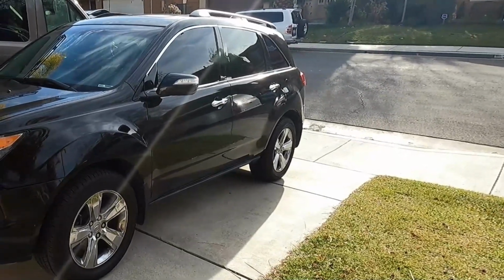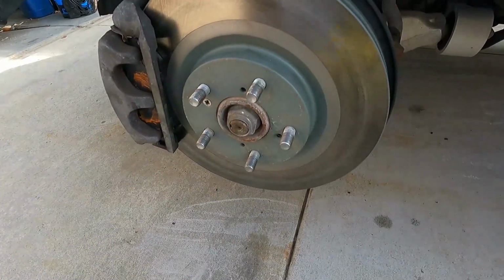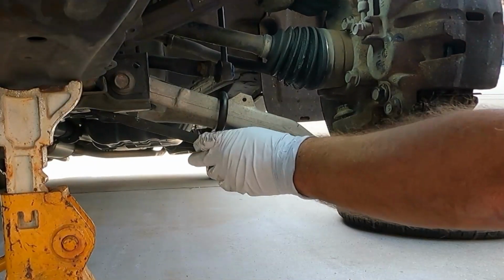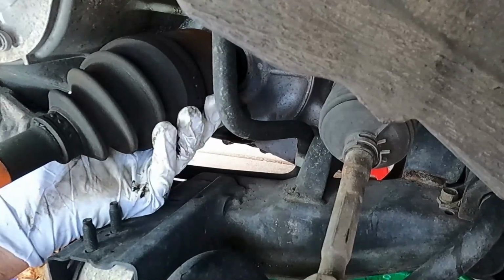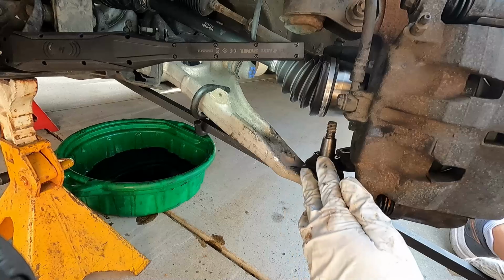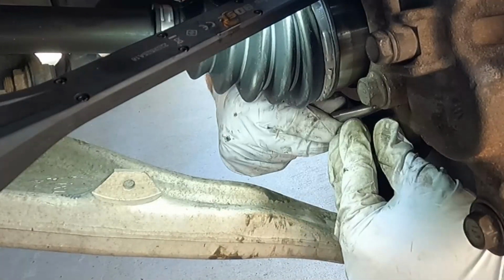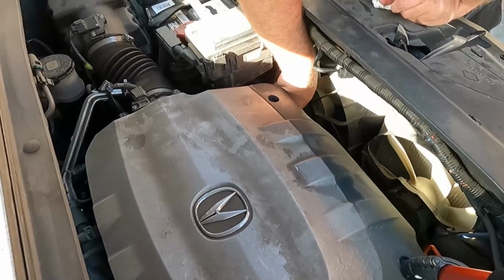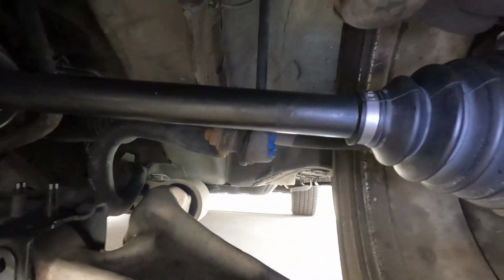2007 - 2013 Acura MDX - How to Replace CV Axle Assembly - Front Driver's Side CV Joint Replacement!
- A-Premium CV Axle Shaft Assembly Compatible with Acura MDX ZDX 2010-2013 V6 3.7L, Front Left Driver Side
- CV Joint Axle Assembly Shaft Front Pair Set of 2 Premium CV Axles Replacement for Acura MDX ZDX Sport 3.7L 6 Cyl 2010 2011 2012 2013
- Powerbuilt 1/2-inch Drive Axle Nut Socket, 36mm
- 1/2" Drive Deep Large Impact Socket Set, 29mm-38mm
- Milwaukee 2767-20 M18 FUEL High Torque 1/2" Impact Wrench with Friction Ring
- Milwaukee 2967-20 M18 FUEL™ 1/2" High Torque Impact Wrench w/ Friction Ring (Tool Only)
- Milwaukee M18 18V Lithium-Ion REDLITHIUM Forge XC 8.0 Ah Battery Pack
- BIG RED TAM43002A Torin Steel Jack Stands: Double Locking, 3 Ton (6,000 lb) Capacity, Red, 1 Pair
- BIG RED 3 Ton Hydraulic Floor Jack,Low Profile Jack with Dual Quick Pump,6600 lbs Capacity,Lifting Range 3.125"- 20"
- KNIPEX Tools - Long Nose Pliers With Cutter, Multi-Component (2612200), Multi-Colour, 8 inches
- KNIPEX 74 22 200 Comfort Grip High Leverage Angled Diagonal Cutter, 8-Inch, Angled, Comfort Grip
- OEMTOOLS 25202 Ball Joint Separator, 15/16 Inch Pickle Fork Tool, Heavy Duty Steel Tie Rod Removal Tool, Ball Joint Removal Tool, And Joint Splitter
- OMT 5-in-1 Ball Joint Separator, Pitman Arm Puller, Tie Rod End Tool Set for Front End Service, Splitter Removal Kit (RD06)
- OTC 6007 Lower Control Arm Prying Tool
- Mayhew Tools 14119 Dominator Pro Pry Bar, 48" Curved, Red
- Mayhew Tools 14107 Dominator Pro Straight Pry Bar, 36", Black
- Mayhew Tools 14071BL Dominator Pro 3-Piece Pry Bar Set, 12", 17" & 25" Curved Pry Bars, Blue
- Astro Tools 90SLC 900 Lumen LED Slim Light w/Top Flashlight & Quick Charge Pad
- GEARWRENCH 17 Pc. GearBox™ 12 Pt. XL Double Box Ratcheting Wrench Set, Metric - 85989
- ARES 33010 – 10-Piece Metric Flare Nut Crowfoot Wrench Set – 3/8-Inch Drive Flare Nut Crowfoot Wrenches from 10mm to 19mm – 6 Point Flare Nut Crowfoot Wrench Design - Includes Aluminum Storage Rail
- GEARWRENCH 3/8" Drive Micrometer Torque Wrench 10-100 ft/lbs. - 85062M , Black
- CRAFTSMAN Torque Wrench, 1/2" Drive (CMMT99434)
- Mayhew Tools 61019 Punch and Chisel Set, 19-Piece, Black Oxide Finish

Just a quick video showing how I replaced the driver's side CV Shaft or CV Axle on a 2011 Acura MDX.  The boot had been torn and was leaking grease.  It was making some popping or clicking noises when turning sharply left.  The noise is gone now and it drives nice and smooth.
The instructions that came with our aftermarket axle said to put some grease on the end of the inner shaft to help center the C-clip and that worked great and I was able to push that end into the transmission easily.
I put a very light coat of copper anti-seize on the outside axle shaft splines to help prevent it from getting stuck in the future.

The Torque Specs I found online:
80 ft lbs for the ball joint nuts and bolt
181 ft lbs for the axle nut

Tools needed:
Large Pry Bars
Pliers or diagonals
19mm wrench
22mm Socket for lug nuts
36mm Socket
1/2 Inch Impact wrench or breaker bar
Flare Nut Crows Foot 19mm to torque ball joint castle nut
Torque Wrenches
Rubber Mallet
Punch and Hammer to stake the flange nut

-Dan the Fix it Man

Songs used in the video:
'Chef Brian' by LATASHÁ

Acura MDX Popping noise
clicking noise when turning
CV Boot Leaking torn axle boot
Loud clicking sound when turning sharply
repair replace fix axle constant velocity joint
Axle Nut Torque Specs